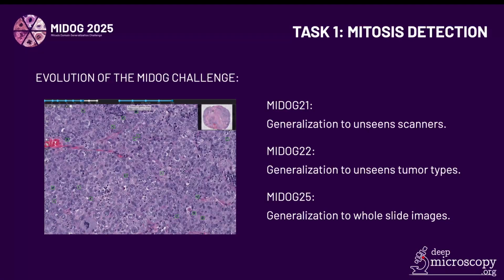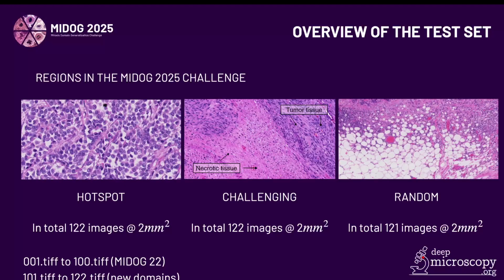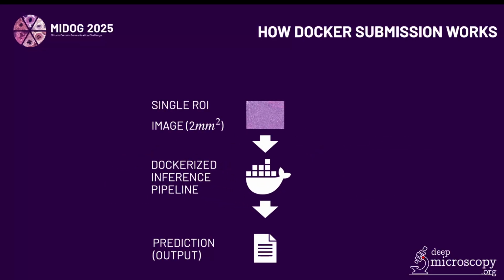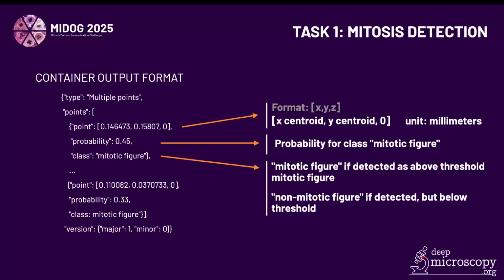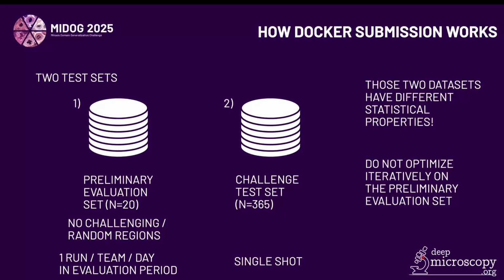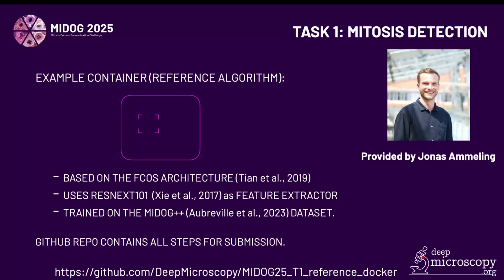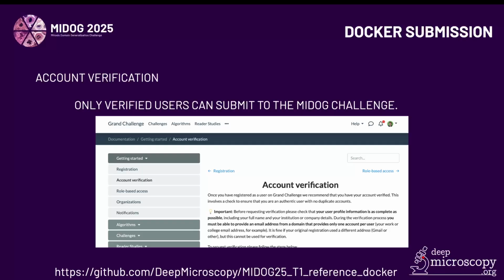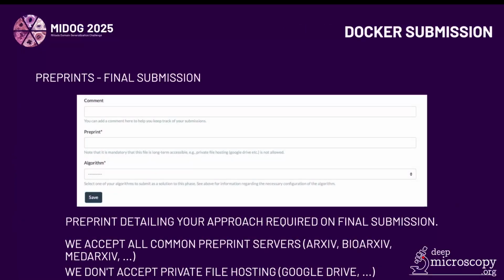MIDOG 2025: Submitting a docker container to Track 1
In this video I am sharing how to submit your algorithm to track 1 of the MIDOG 2025 challenge.